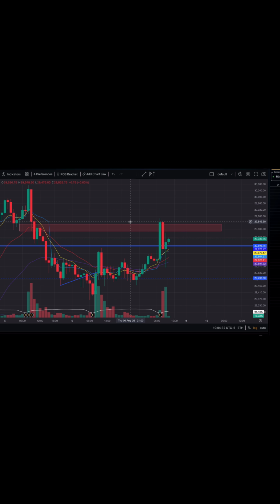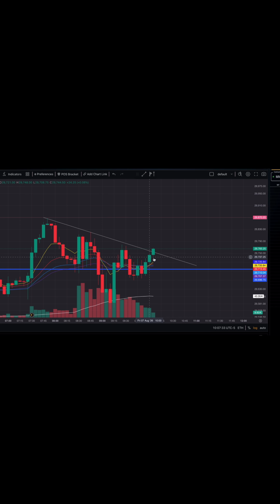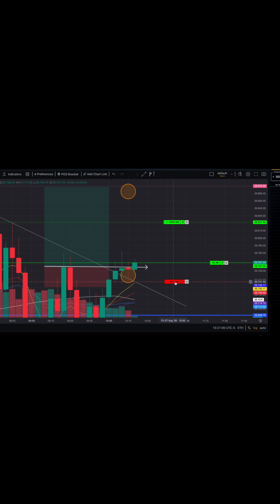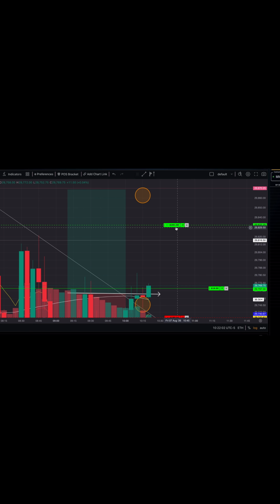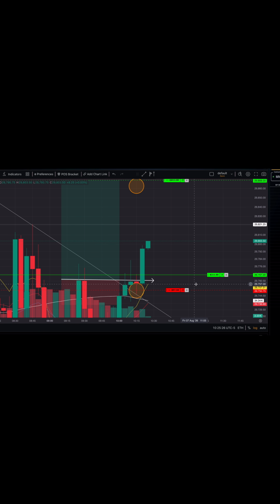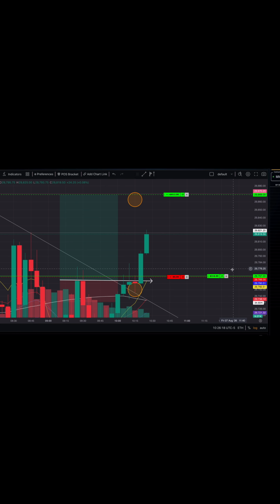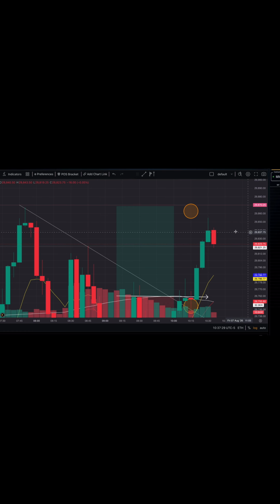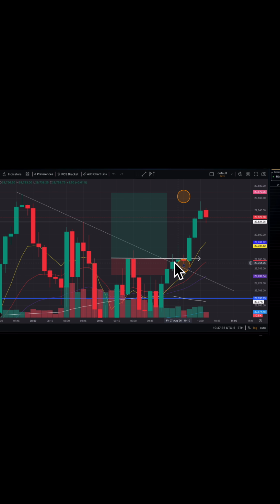The Thought Process Behind a Winning Trade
What actually goes through a trader’s mind before, during, and after a winning trade?

In this real-time trading session from 8/7/26, I’m taking you inside my actual decision-making process as I read market structure, price action, momentum, key levels, and risk before executing the trade.

No hindsight. No perfect chart drawn after the move. You get to see the setup develop and hear exactly what I’m looking for as price moves.

The biggest lesson here isn’t just the winning trade. It’s understanding why I entered, what would invalidate the setup, how I managed risk, and why market structure comes before execution.

If you’re working on becoming a more disciplined futures trader, pay attention to the process:

Structure first. Read price action. Manage risk. Then execute.

Winning trades are nice. Building a repeatable process is better.

Welcome to Ron Legacy Trading: From Bad Trades to Cash Days.

Plan. Execute. Repeat.